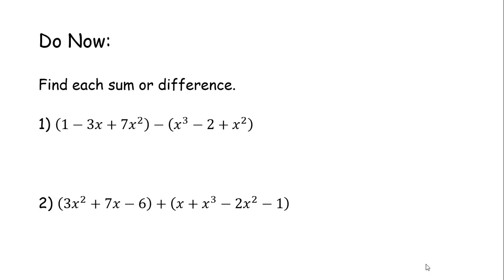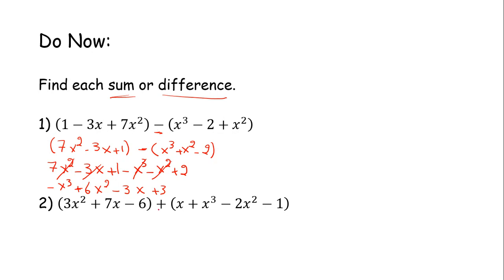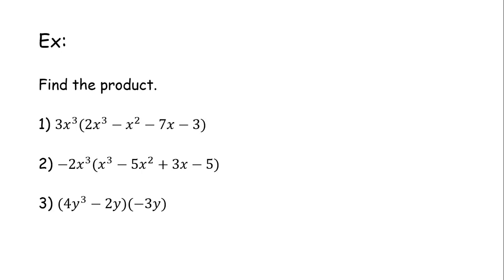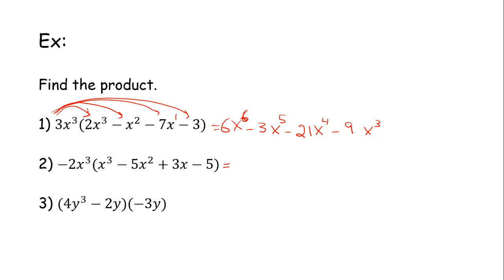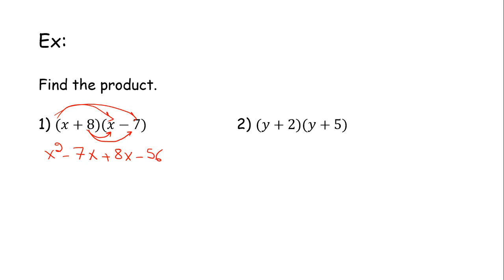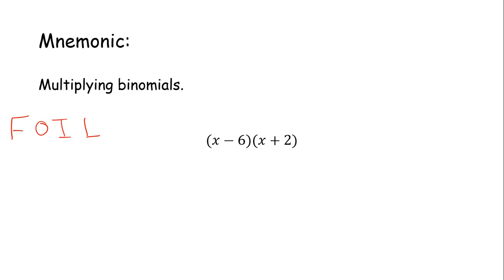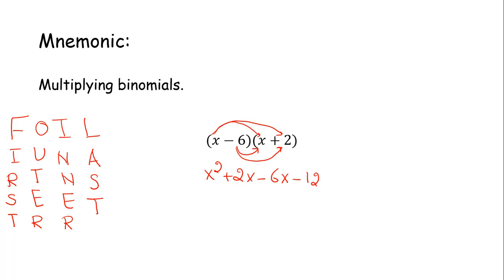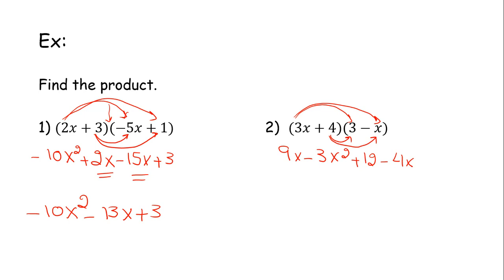Untitled: Apr 15, 2020 9:55 PM